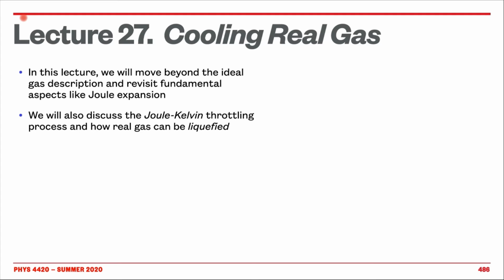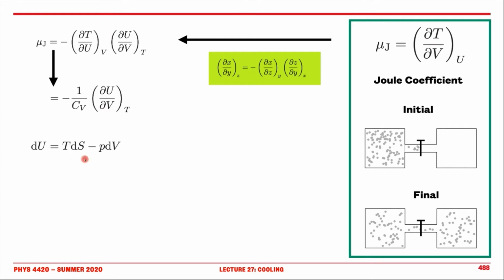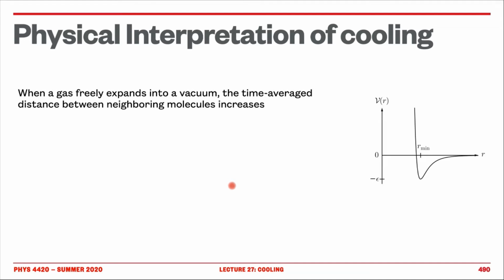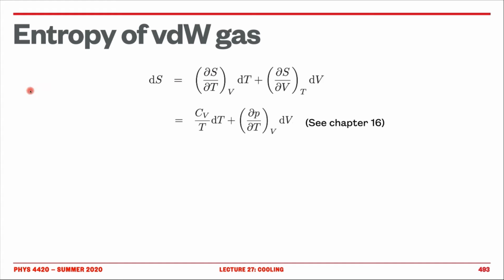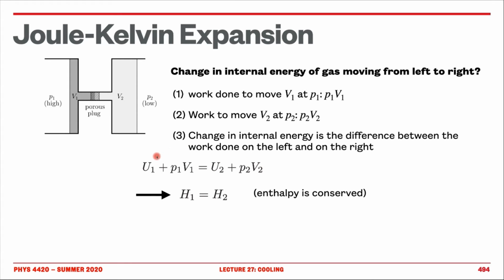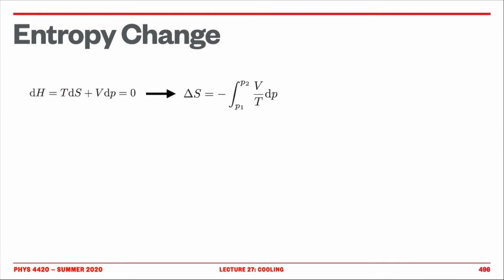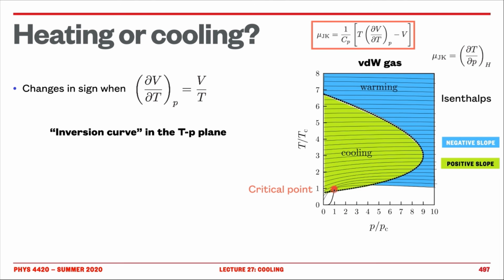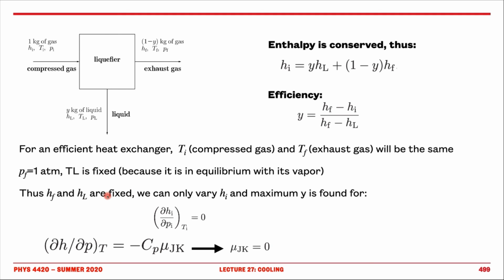Thermodynamics and Statistical Mechanics; Lecture 27: Cooling real gas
Joule expansion, Joule-Kelvin expansion,...